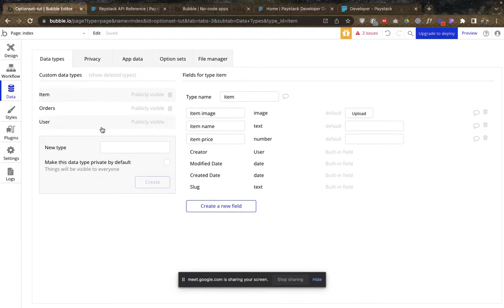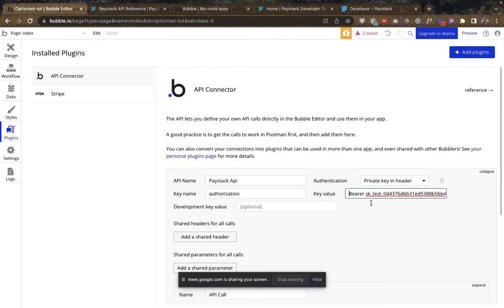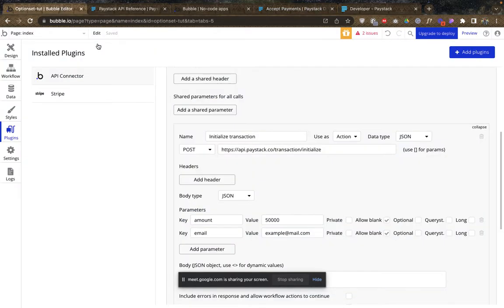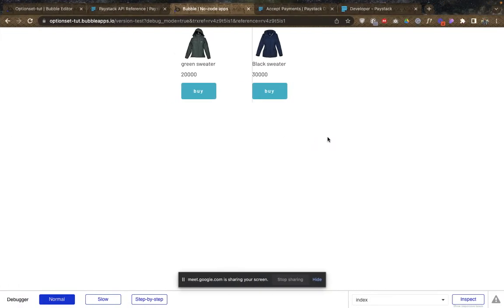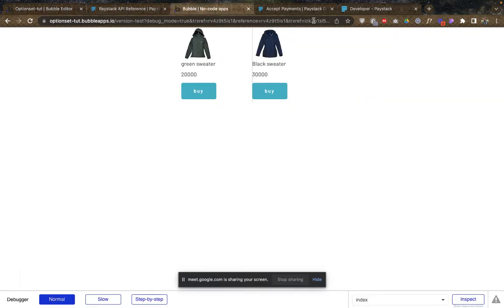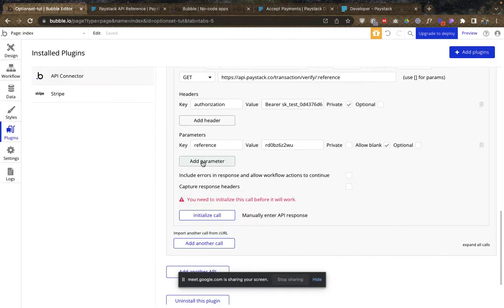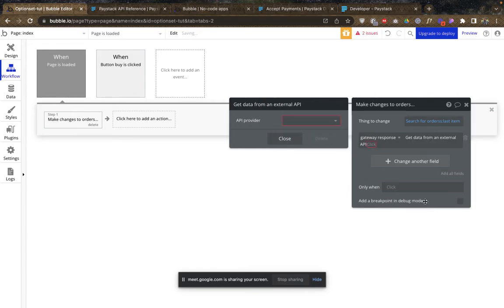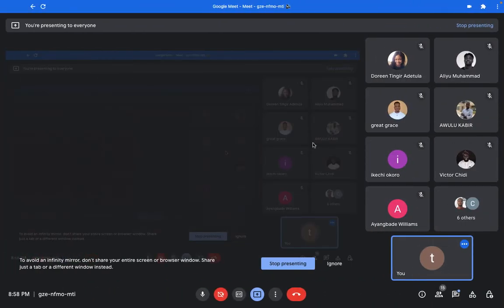Paystack Api integration in Bubble session